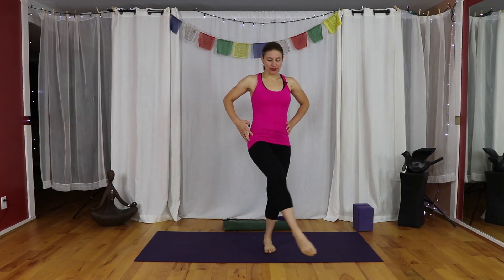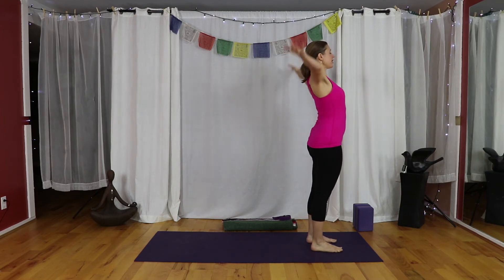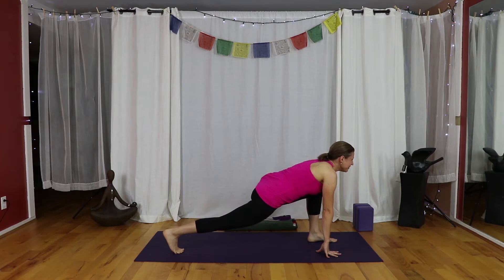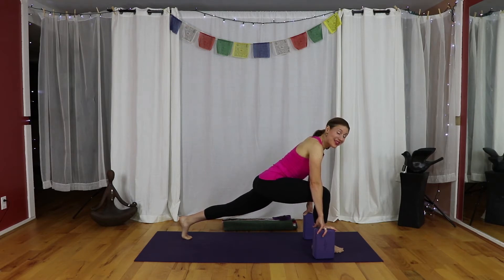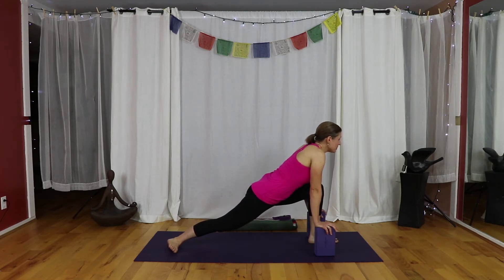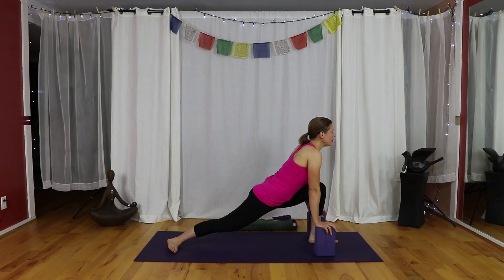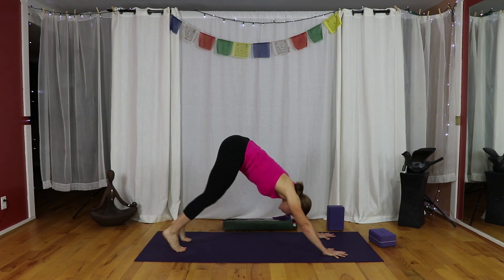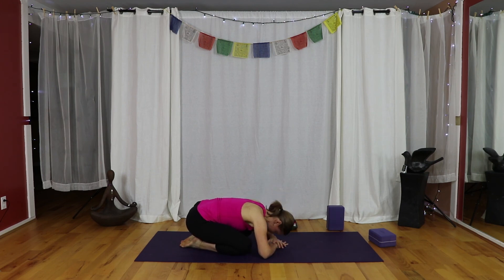Yoga for Tight, Stiff Hips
Move through a Warrior pose dance to help you lose the anxiety and frustration that comes from long periods of sitting! Are you ready to lose the chaos and cut through the fog? Get Calm with this 5-minute downloadable audio file